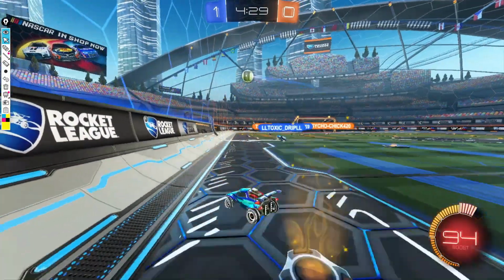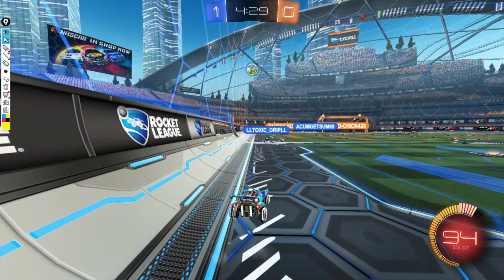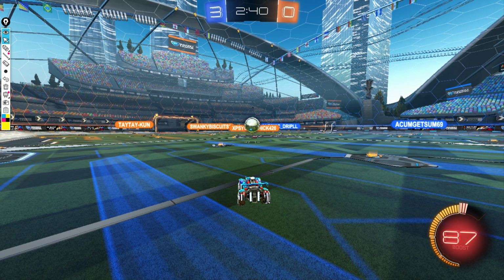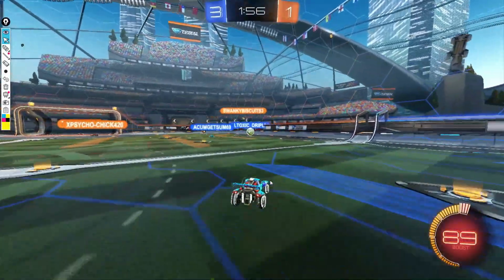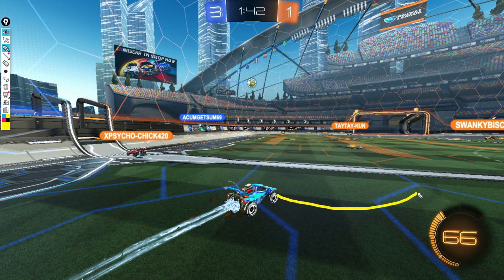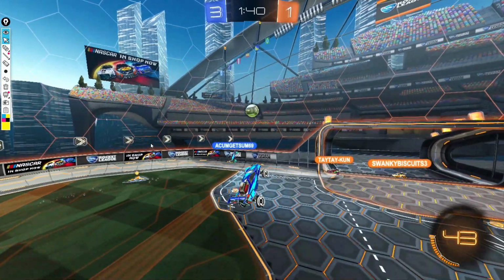How To Overcome Common Mistakes in Rocket League | Rocket League Replay Analysis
Today we take a look at a replay of a Diamond Rocket League player. We will break down the mistakes made, and ultimately find how we can overcome the common mistakes of this rank.